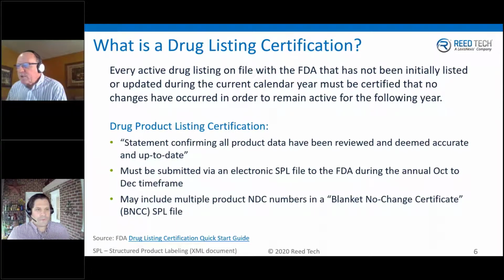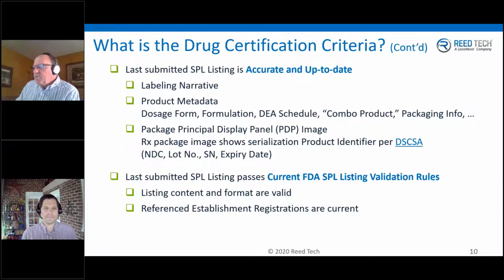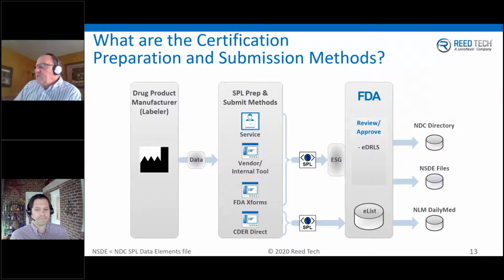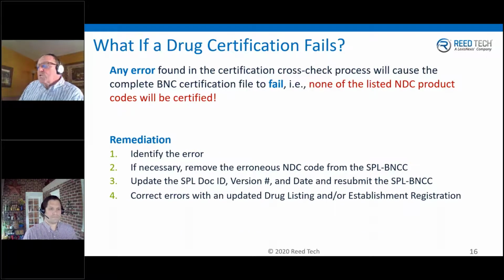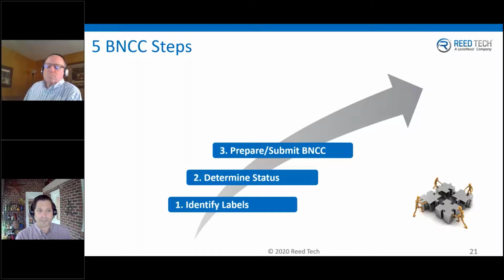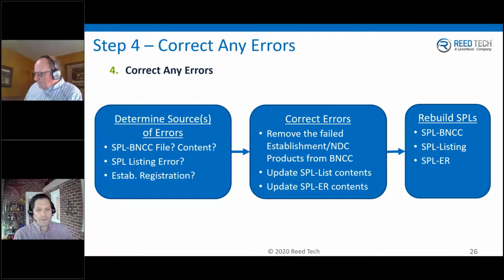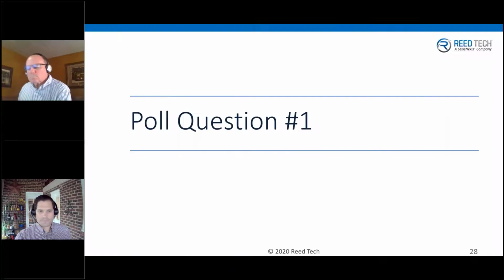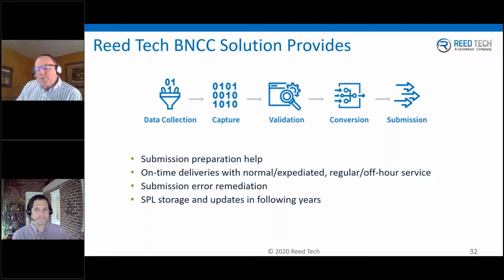Blanket No-Change Certification: 5 Steps for a Successful Submission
Two of our experts here at Reed Tech – Gary Saner and David Wilson – discuss the annual Blanket No-Change Certification submission requirements for drug product listings and what is needed to complete the process. The discussion was specifically focused on the five steps necessary to create a successful submission, invaluable tips, and audience Q&A.